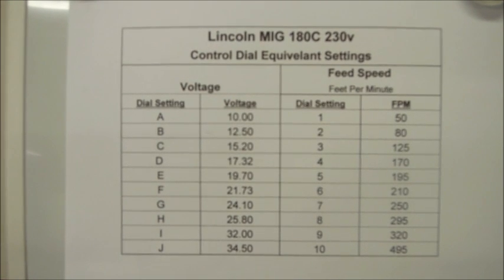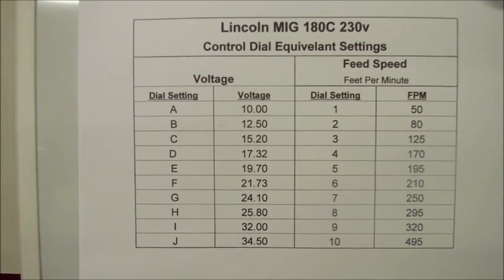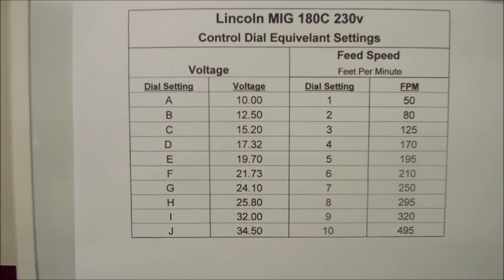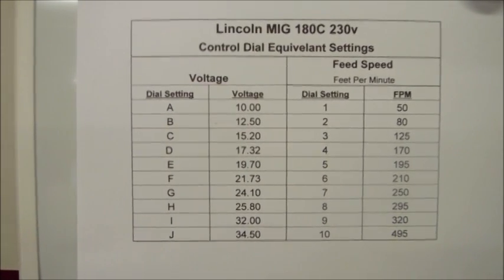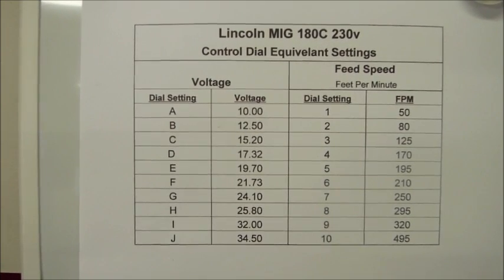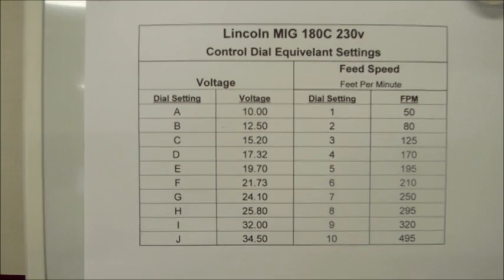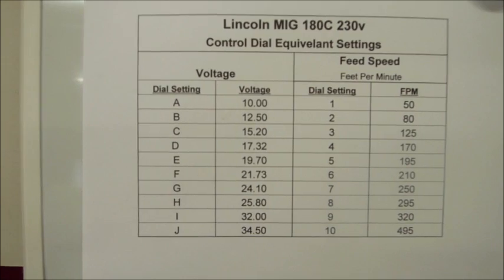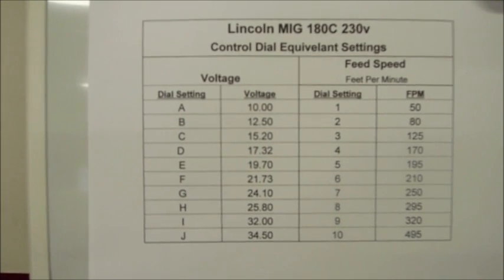Lincoln MIG 180C Dial Settings Cross Reference Chart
A short video showing the chart I developed to convert my Lincoln 180C (230v) alpha/numeric dial settings to actual results for voltage and feed speed  These figures are the test results from my specific unit and may not reflect other equipment or test procedures.  However, some may find this useful.